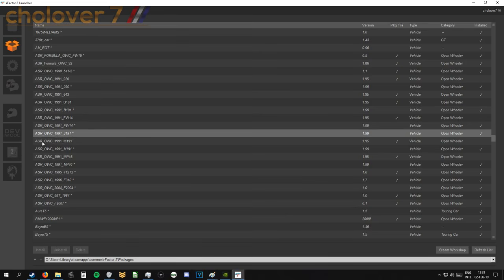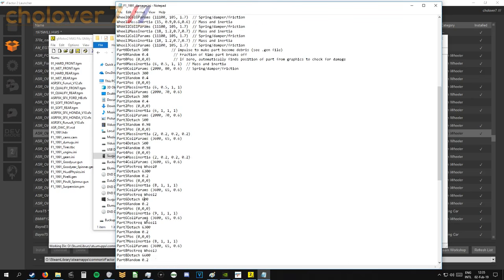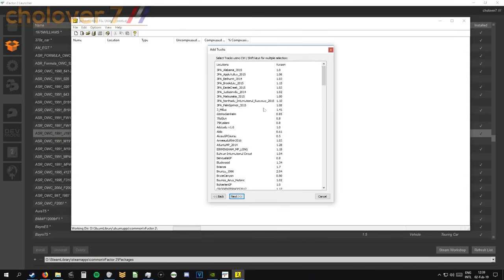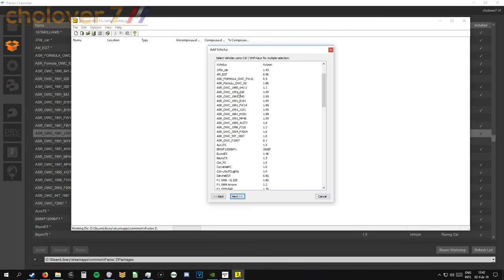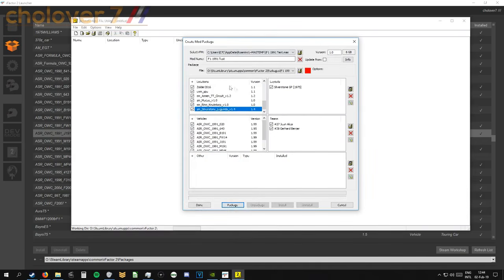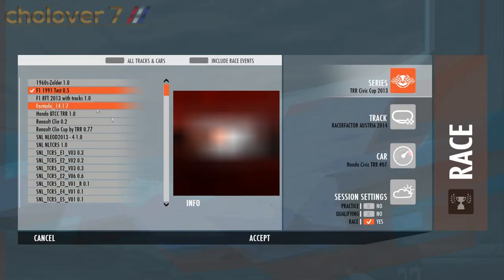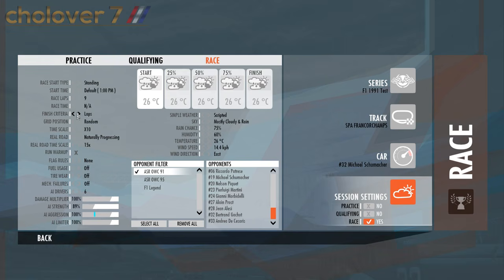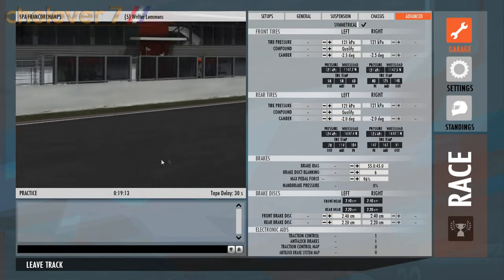Damage Mod and Packing rFactor 2 Tutorial [ENGLISH] (2013)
Tutorial on how to modify the damage to extreme / realisitic damage mods on rFactor 2!

It is a long guide on Damage Mod creation and Mod Packing afterwards!